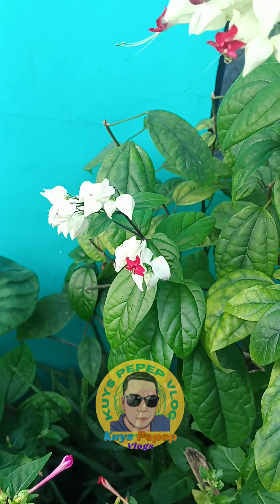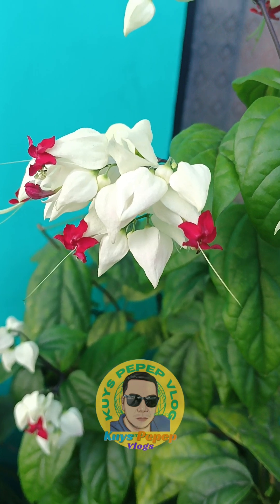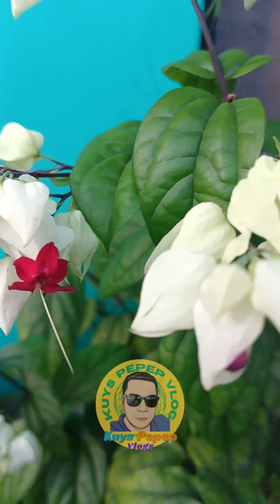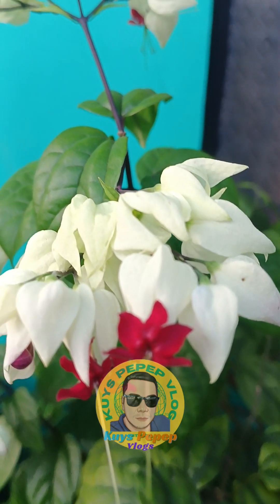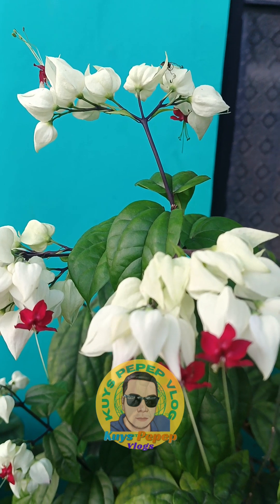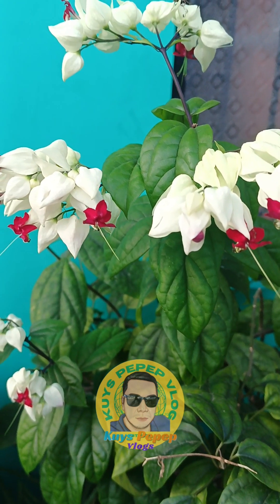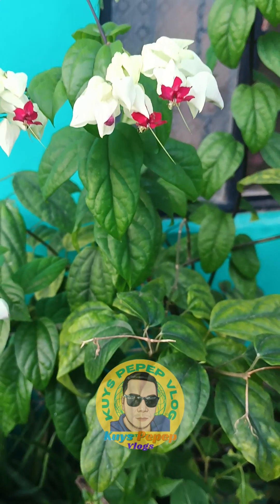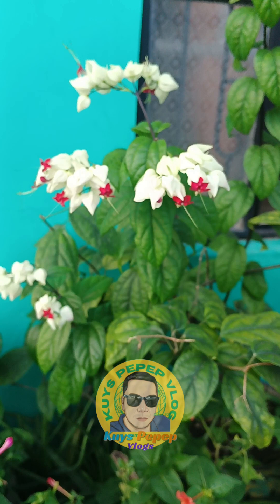aglaonema heart vine flower 🌺🌻🌹🌷